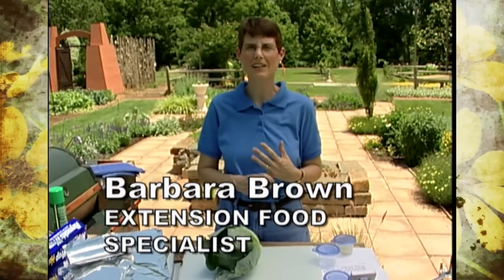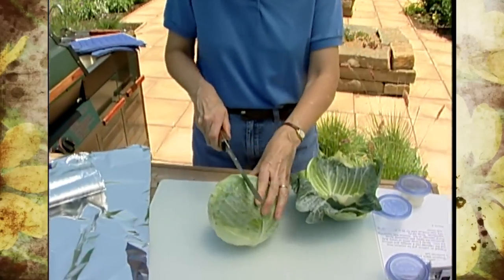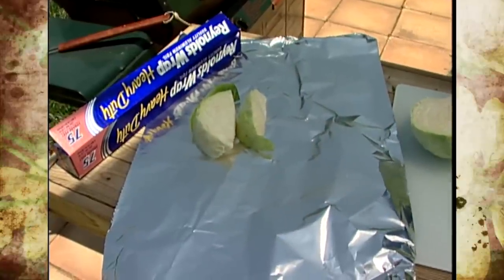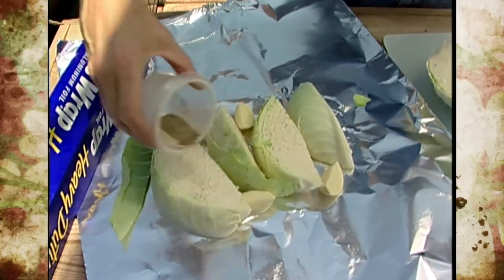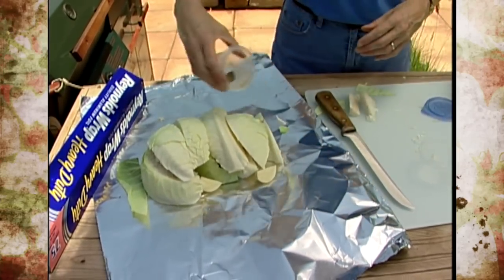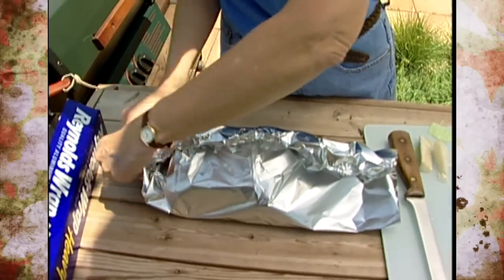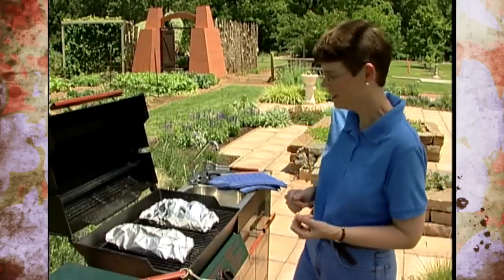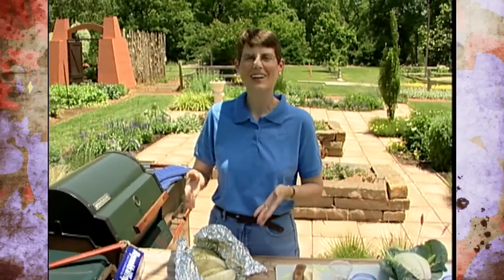Grilling Cabbage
(6/21/03) Extension Food Specialist Barbara Brown demonstrates different way to cook cabbage by grilling it.